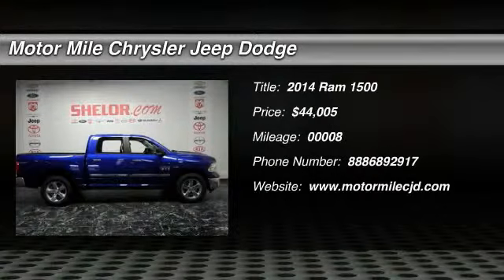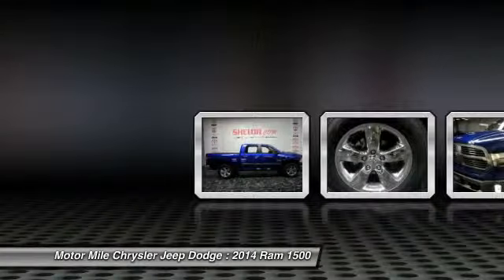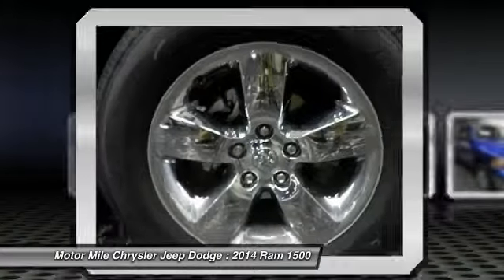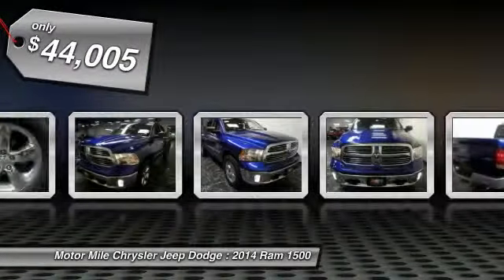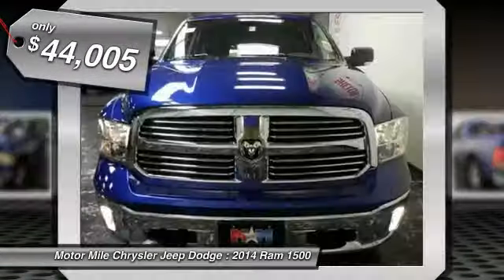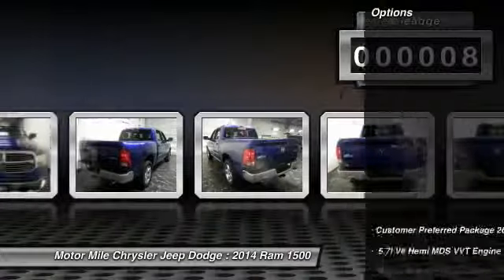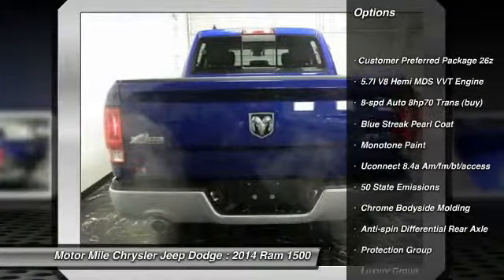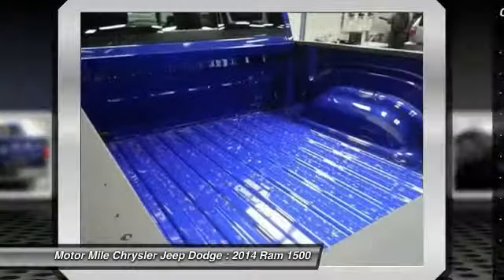2014 Ram 1500 Christiansburg VA DC140339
2014 Ram 1500 TK

Motor Mile Chrysler Jeep Dodge
2395 Roanoke St
Christiansburg VA 24073

Big Horn trim, Blue Streak Pearl Coat exterior. Alloy Wheels, Trailer Hitch, 4x4, Overhead Airbag, ANTI-SPIN DIFFERENTIAL REAR AXLE, ENGINE: 5.7L V8 HEMI MDS VVT, TRANSMISSION: 8-SPEED AUTOMATIC (8HP7... PROTECTION GROUP READ MORE! KEY FEATURES INCLUDE 4x4, Aluminum Wheels. Privacy Glass, Keyless Entry, Child Safety Locks, Electronic Stability Control, Brake Assist. OPTION PACKAGES LUXURY GROUP Overhead Console w/Garage Dr Opener, Universal Garage Door Opener, Steering Wheel Mounted Audio Controls, Sun Visors w/Illuminated Vanity Mirrors, Electroluminescent Instrument Cluster, Exterior Mirrors Courtesy Lamps, Glove Box Lamp, Underhood Lamp, Auto Dim Exterior Mirrors, Exterior Mirrors w/Supplemental Signals, Rear Dome w/On/Off Switch Lamp, Leather Wrapped Steering Wheel, Rear View Auto Dim Mirror w/Microphone, Power Heated Fold-Away Mirrors, Auto Dim Exterior Passenger Mirror, Power Folding Mirrors, RADIO: UCONNECT 8.4A AM/FM/SXM/BT Nav-Capable! See Dealer for Details, 6 Mo, Trial (Registration Required), Media Hub (SD, USB, AUX), Uconnect Access, 8.4 Touchscreen Display, For Details Go To DriveUconnect.com, Remote SD Card Slot, SIRIUSXM Satellite Radio, QUICK ORDER PACKAGE 26Z BIG HORN Engine: 5.7L V8 HEMI MDS VVT, Transmission: 8-Speed Automatic (8HP70), Premium Cloth 40/20/40 Bench Seat, Steering Wheel Mounted Audio Controls, Fog Lamps, Full Size Temporary Use Spare Tire, Bighorn Badge, Bright/Bright Billets Grille, Leather Wrapped Steering Wheel, Electric Shift On Demand Transfer Case, Class IV Receiver Hitch, Locking Lug Nuts, ANTI-SPIN DIFFERENTIAL REAR AXLE, PROTECTION GROUP Transfer Case Skid Plate Shield, Front Suspension Skid Plate, Tow Hooks, ENGINE: 5.7L V8 HEMI MDS VVT Electronically Controlled Throttle, Hemi Badge, Dual Rear Exhaust w/Bright Tips, Next Generation Engine Controller Price does not include tax, DMV fees or $399 processing fee. Please confirm the accuracy of the included equipment by calling us prior to purchase.